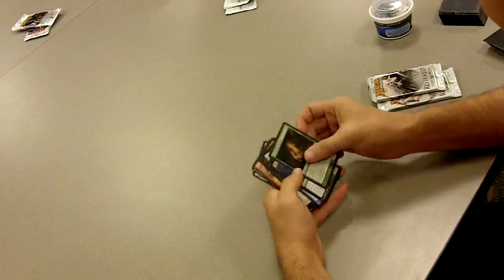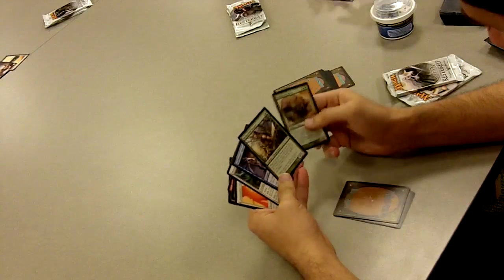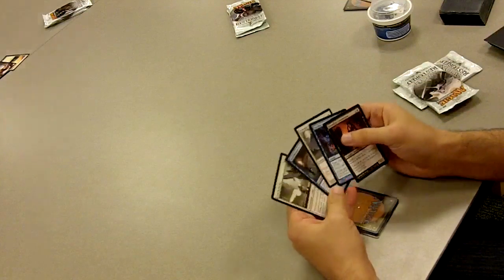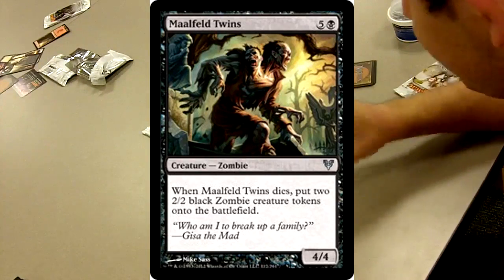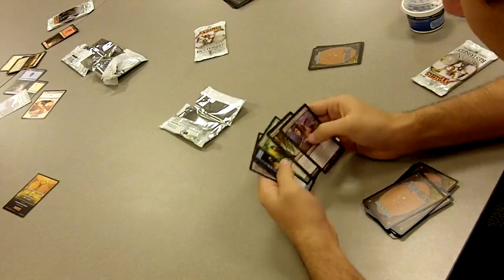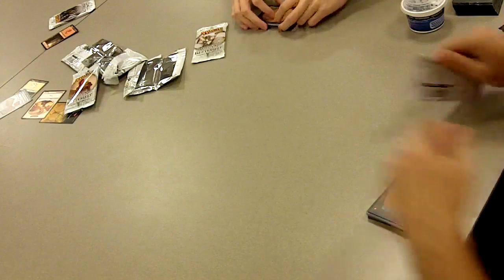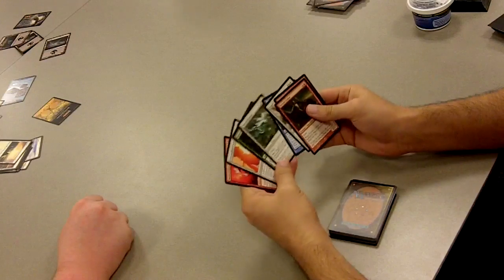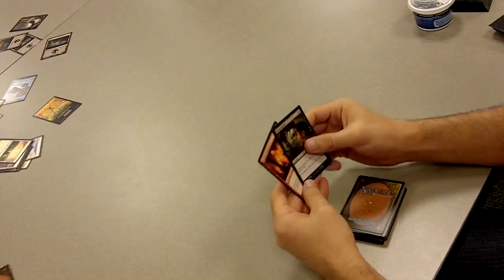First AVR Draft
Hooray for Avacyn Restored!